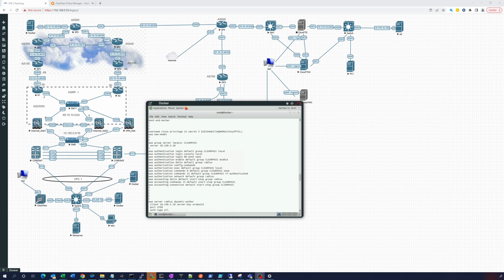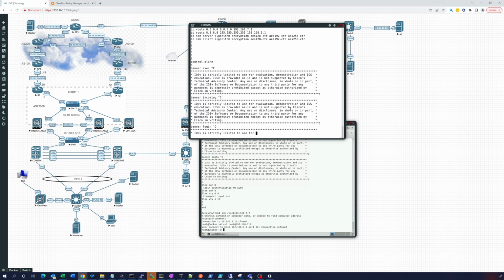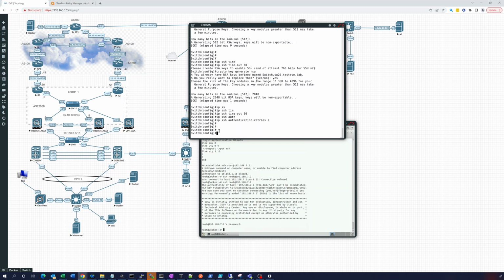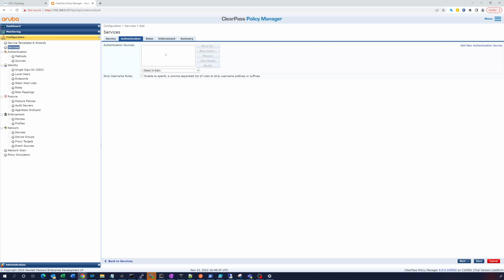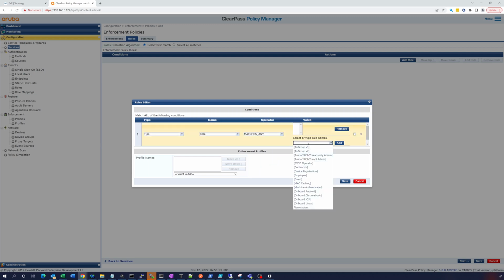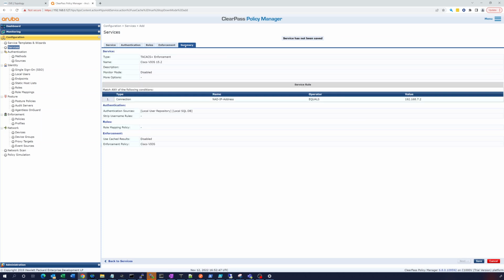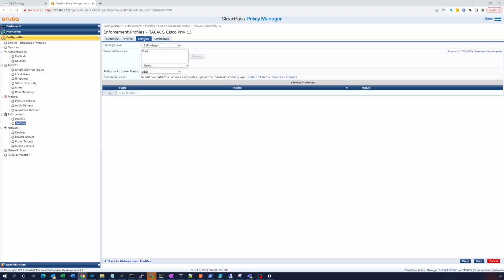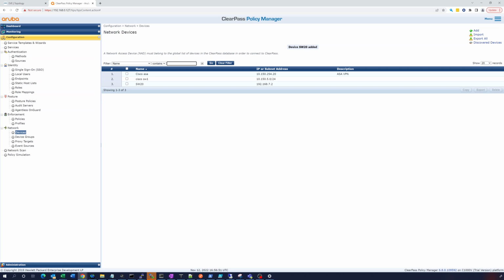Aruba Clearpass - Authenticate network devices using Tacacs+ - Creating a Clearpass Service Part 3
Use Aruba Clearpass to authenticate Cisco Switches, Routers, and Firewalls in an EVE-NG environment.  Centralize Authentication and integrate with Active Directory.